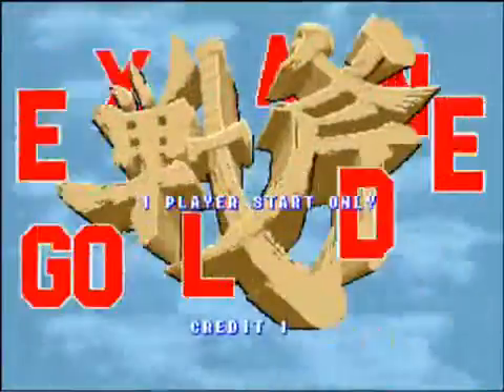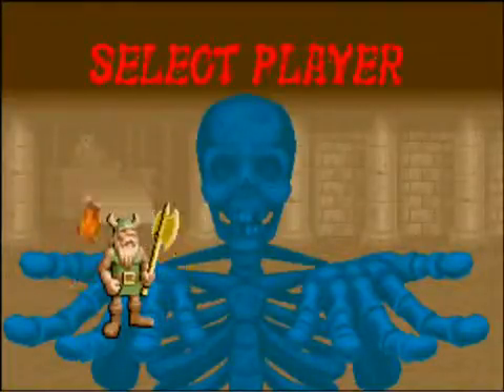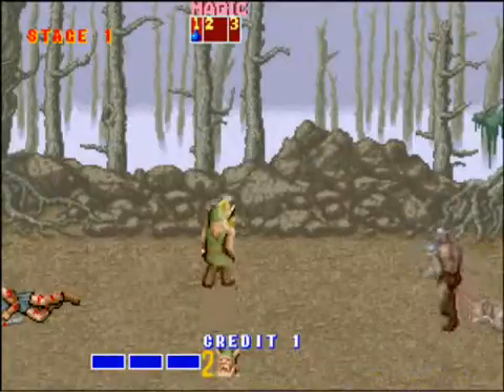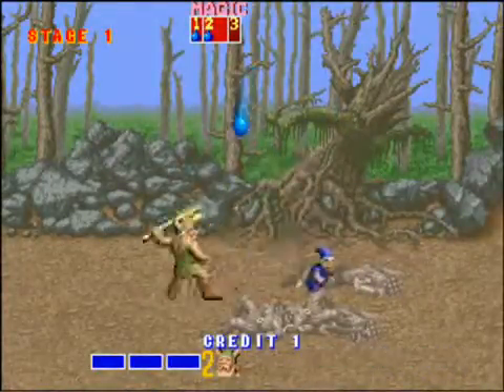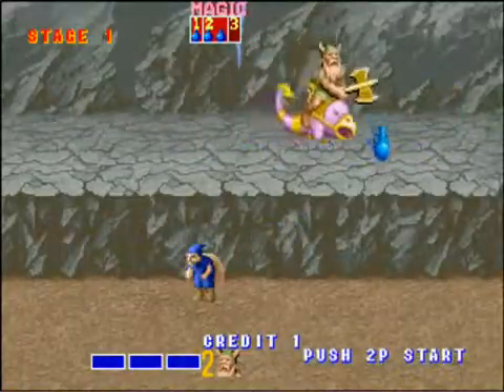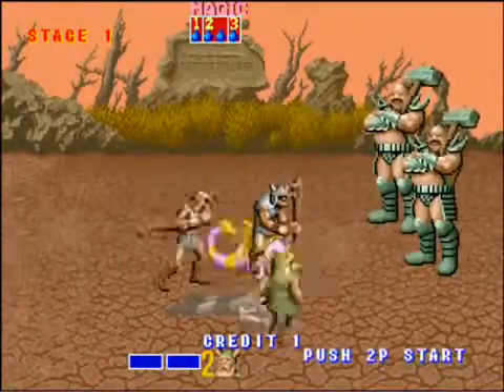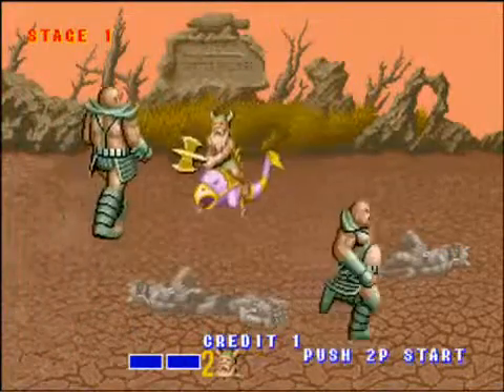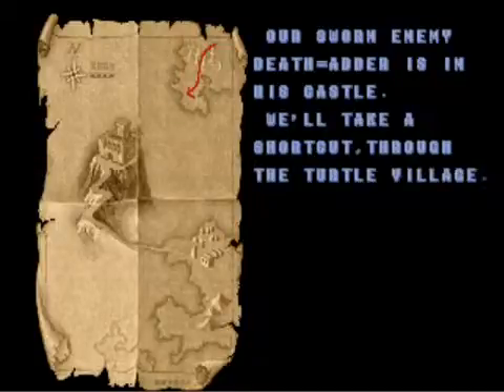Lets play Golden Axe Part 1